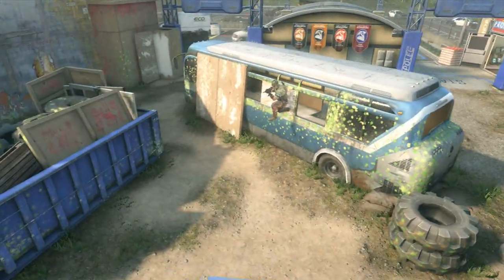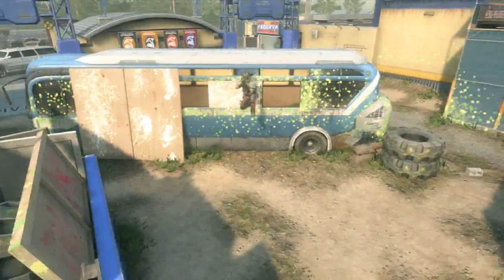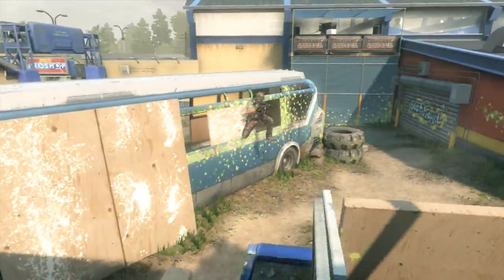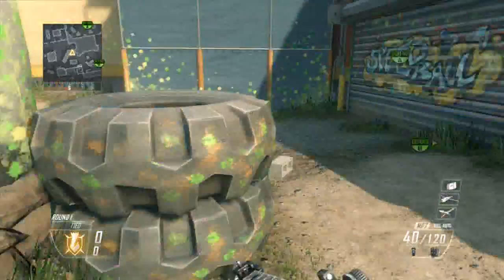Brand New Glitch On Rush ! (On side of bus )